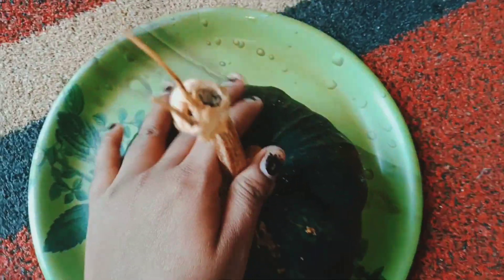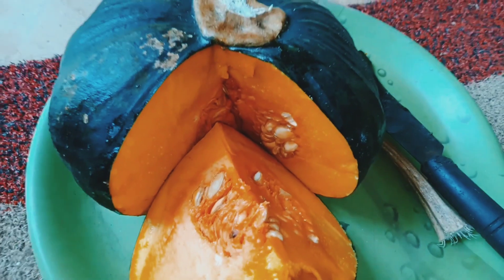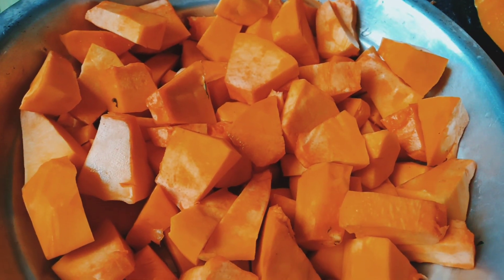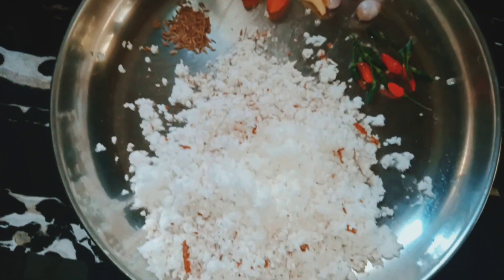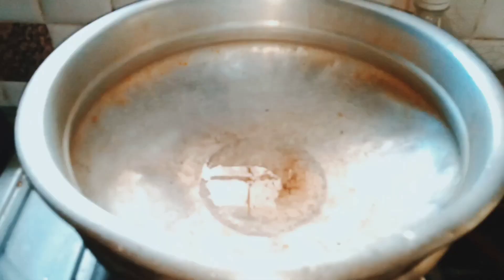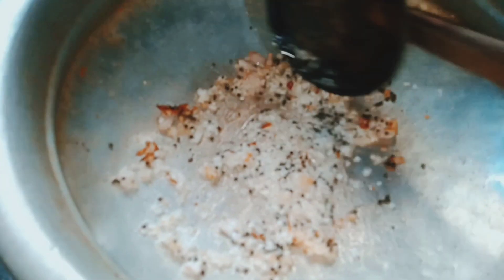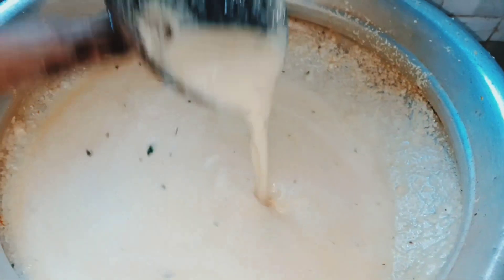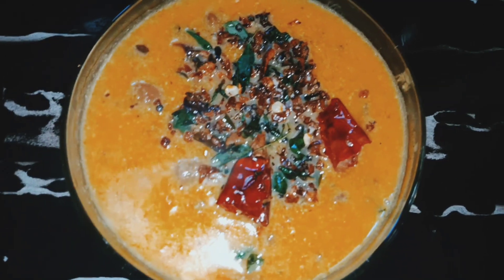Erissery /Mathanga-Kadala Erissery ഒരു നാടൻ മത്തങ്ങ എരിശ്ശേരി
ഹായ് ഫ്രണ്ട്സ്
ഇന്ന് ഞാൻ ഇവിടെ ഒരു മത്തങ്ങ എരിശ്ശേരി റെസിപ്പിയാണ് ഇവിടെ പറയുന്നത് എല്ലാവരും ട്രൈ ചെയ്യുമല്ലോ
ഈ ചാനൽ ഇഷ്ടപ്പെടുകയാണെങ്കിൽ നിങ്ങൾ സബ്സ്ക്രൈബ് ചെയ്യുക സപ്പോർട്ട് ചെയ്യുക നന്ദി
Surya's lifestyles